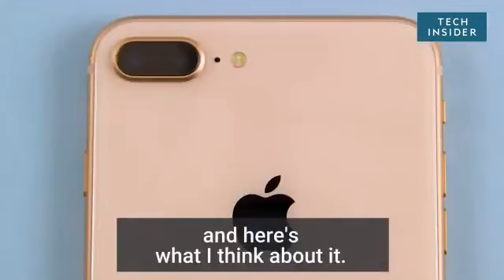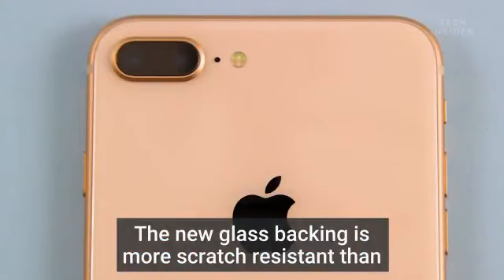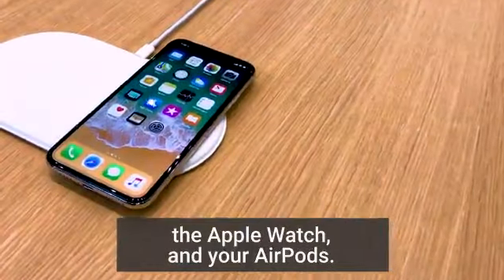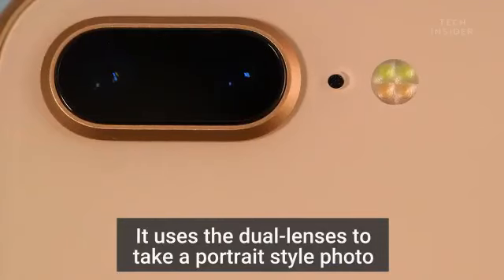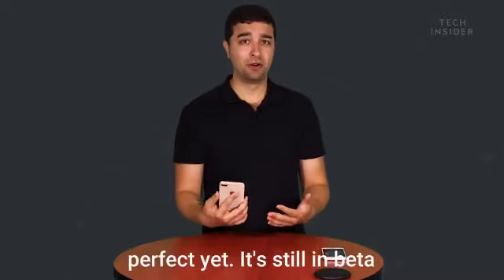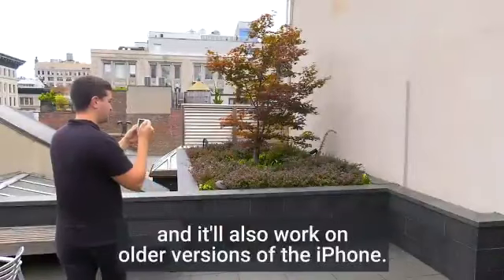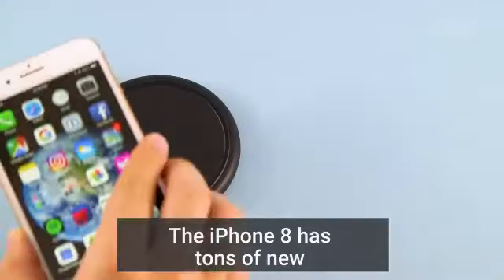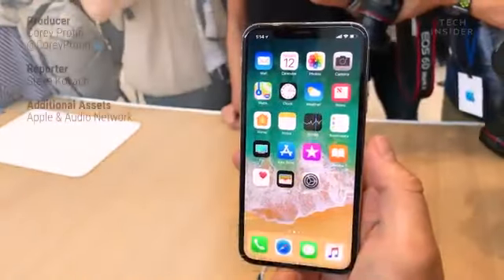I spent a week using the iPhone8 and I think you should wait for the iPhoneX and here's why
4G Original Smartphone Ulefone Gemini Pro 4GB+64GB Dual Rear Camera 5.5'' Android 7.1.1 MTK6797 Deca
4G Original Smartphone Ulefone Gemini Pro 4GB+64GB Dual Rear Camera 5.5'' Android 7.1.1 MTK6797 Deca